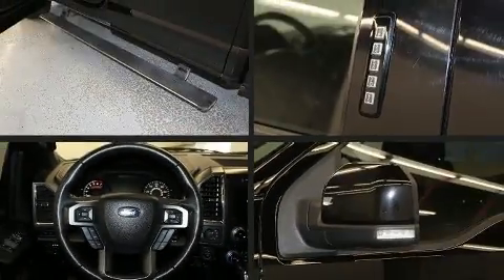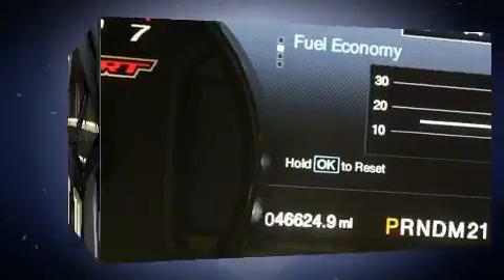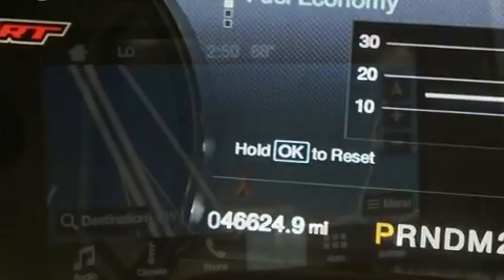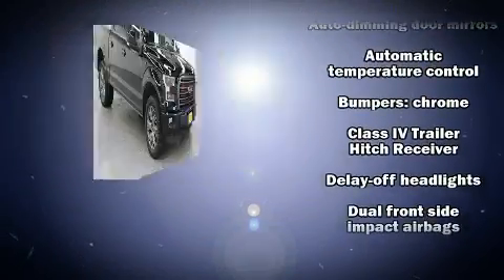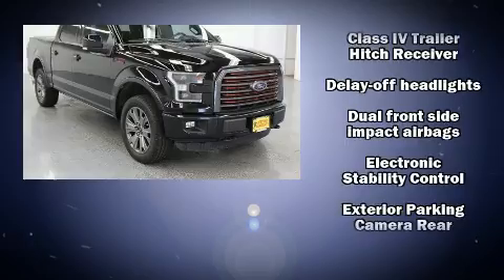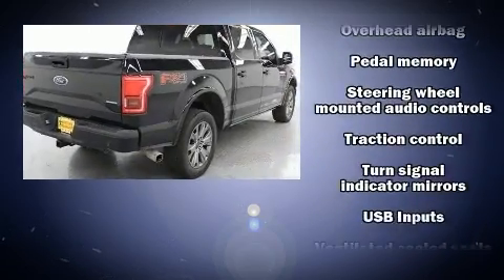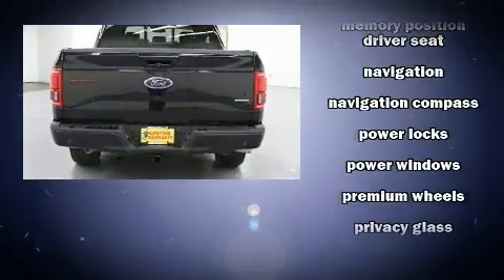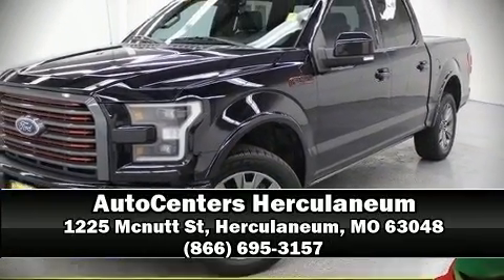2016 Ford F-150 Lariat - 4WD - Back Up Camera - Navigation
AutoCenters Herculaneum
1225 Mcnutt St

The 2016 Ford F-150. With fewer than 50,000 miles on the odometer, you can be confident that this pre-owned vehicle will provide you reliable transportation. It features an automatic transmission, 4-wheel drive, and 5 liter 8 cylinder engine. Ford prioritized practicality, efficiency, and style by including: delay-off headlights, a tachometer, variably intermittent wipers, a rear step bumper, an outside temperature display, tilt steering wheel, and a split folding rear seat. Ford ensures the safety and security of its passengers with equipment such as: head curtain airbags, front side impact airbags, traction control, brake assist, ignition disabling, and 4 wheel disc brakes with ABS. With electronic stability control supplementing mechanical systems, you'll maintain precise command of the roadway. Our team is professional, and we offer a no-pressure environment. They'll work with you to find the right vehicle at a price you can afford. Come on in and take a test drive!